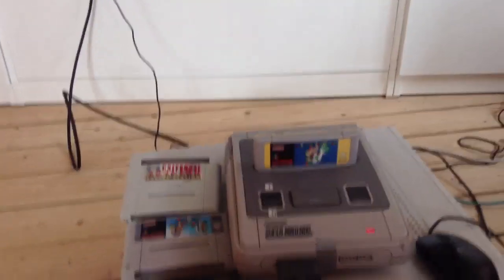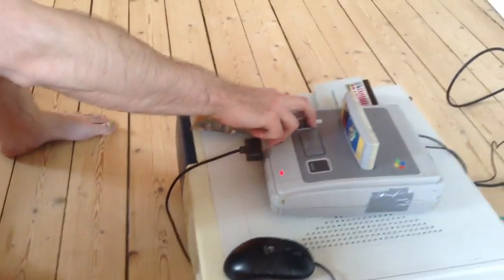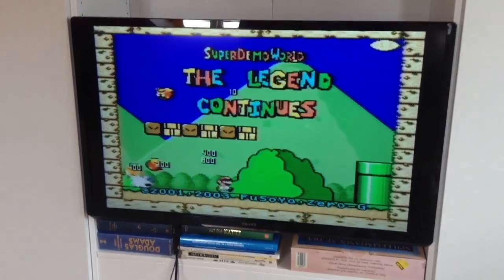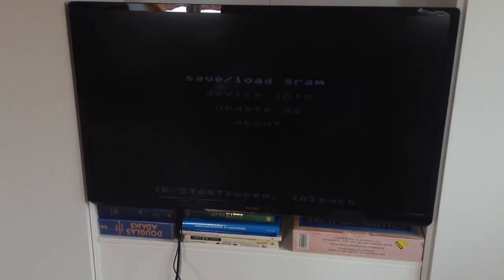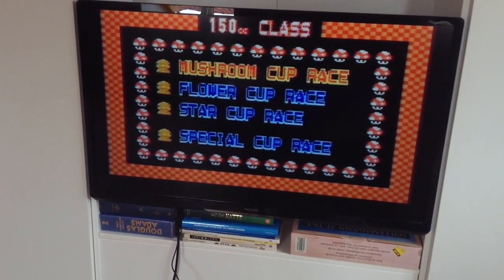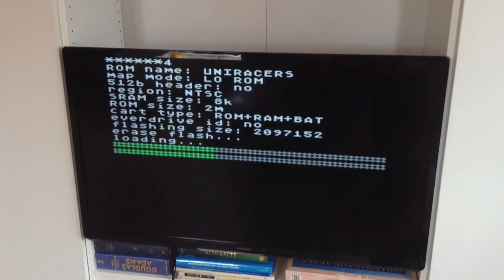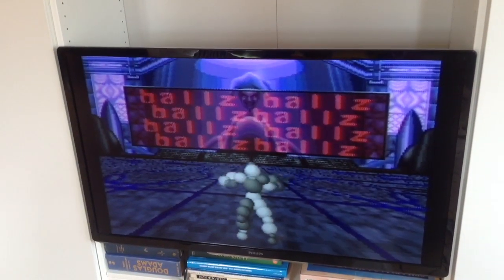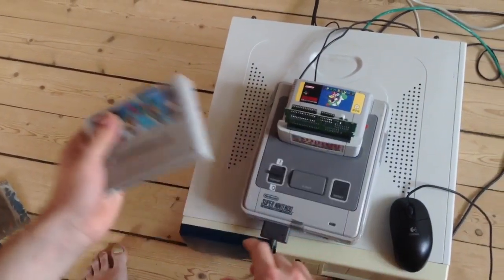Super Everdrive review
The Super Everdrive lets you play Super Nintendo games of a SD card. There are several devices that does the same thing, but mostly at a higher price.

The Super Everdrive is transparent to the console. Therefore it is not necessary to use cracked versions of games with sufiticated copy protection.

You can buy the Super Everdrive as a bare PCB at a lower price, and then you can add a case and a DSP-1 chip yourself. The DSP-1 chip is only needed if you what to play games that require it, like Super Mario Kart and Pilot Wings.

List of carts that lets you play SNES games from a SD cart: